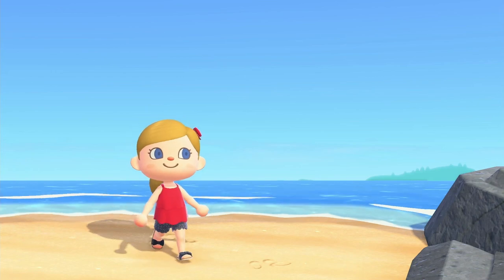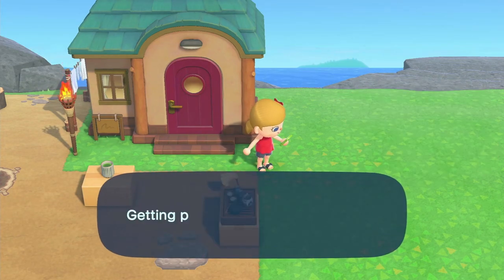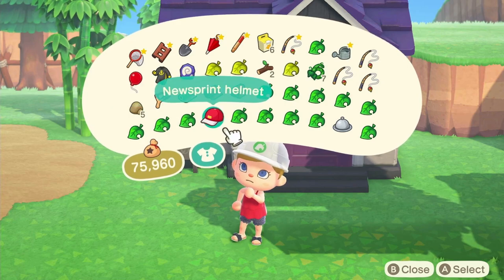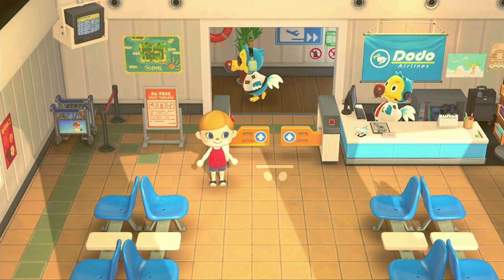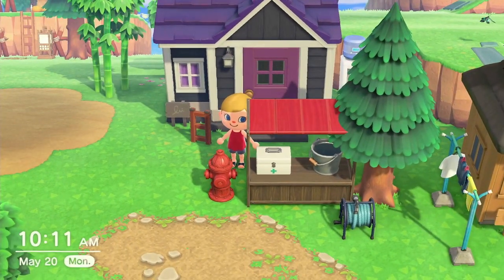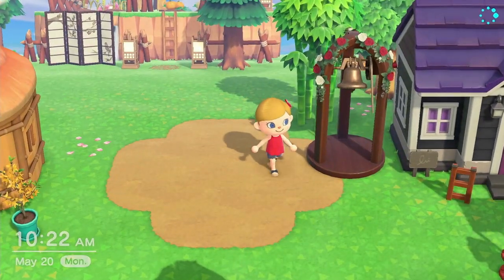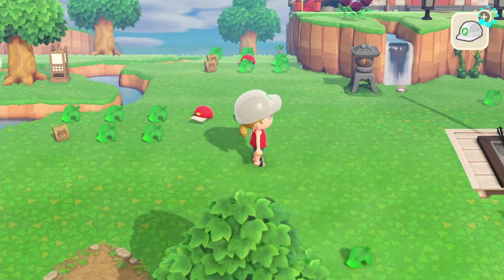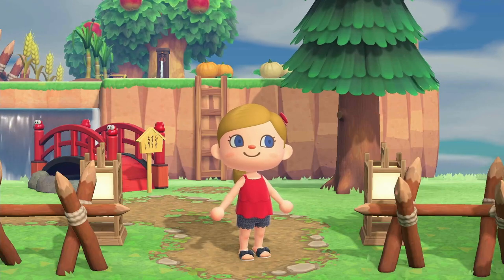Starting the Flower Capital! - Wano Let's Play #4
Hello and welcome back to our fourth video in this One Piece Wano Island Let's Play Series!! I tried a few new things out in this video so I'd love to hear your feedback on them. I'm absolutely terrified of getting copyrighted so I decided to make my own drawings on different things in One Piece. I've also created a new ending card for the video, and some new graphics to go along with the opening.

I hope you are all doing amazing and thank you thank you for being here!

Cheers~